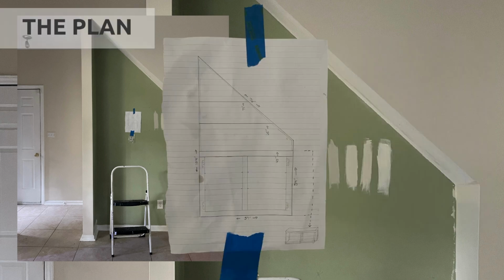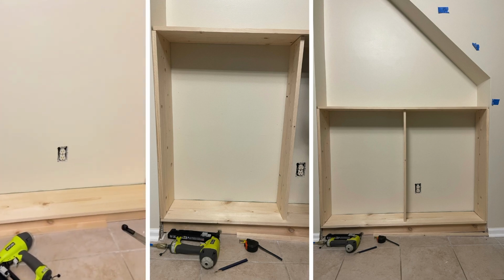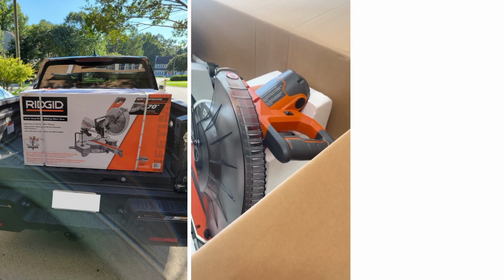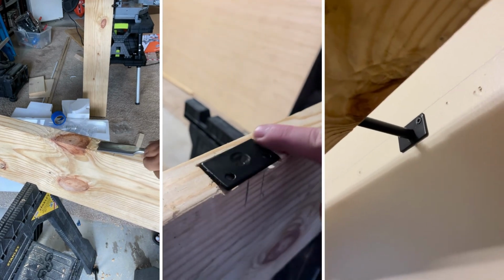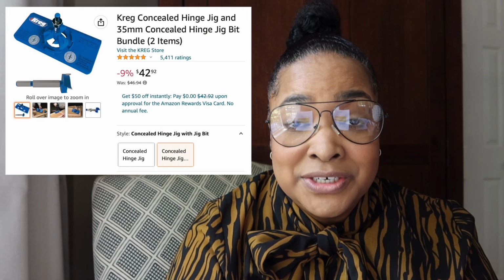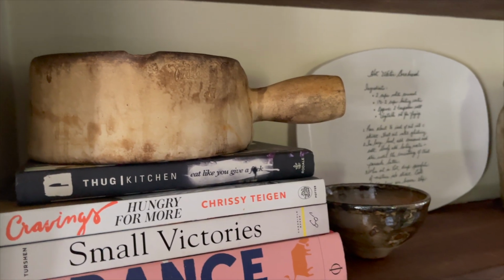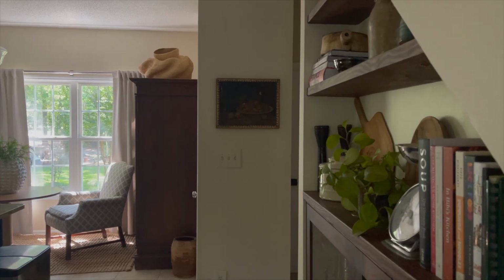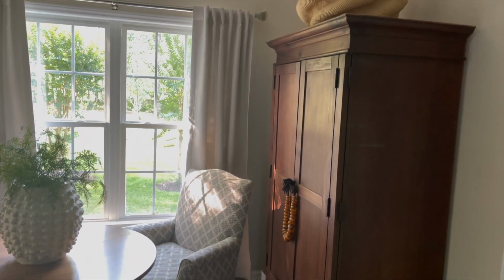Watch Me DIY My Kitchen Custom Built-Ins Under the Stairs | Step-By-Step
Good morning and happy Sunday friends! I hope you guys are ready for this week's episode. Today I will be walking you through a DIY project where we designed (from scratch) built-in shelves and a glass cabinet in an awkward space under the stairs in our kitchen. If you like step-by-step videos - then this one is for you. If you just like a good before and after - then scroll through to about 19:35 for that portion of the video.

As I wanted to keep this video under 30 minutes, I didn't go into full detail, but of course if you have a question, just ask as I'm happy to help you out with whatever you need. And if you don't have a question - then just say hello!

LINKS
Rigid Miter Saw

Stud Finder

Digital Angle Finder

Pocket Hole Jig

Kreg Concealed Hinge Jig

Floating Shelf Brackets

Soft Close Hinges

Air Nailer

Cordless Drill

Black Beans and Chopstick – hahahaha just kidding

Curtains (color: Birch)

Curtain Rod (1.25in.)

Curtain Rod Finials (Square, 1.25in.)

Glasses - Glasses

If I'm missing anything, don't hesitate to ask!